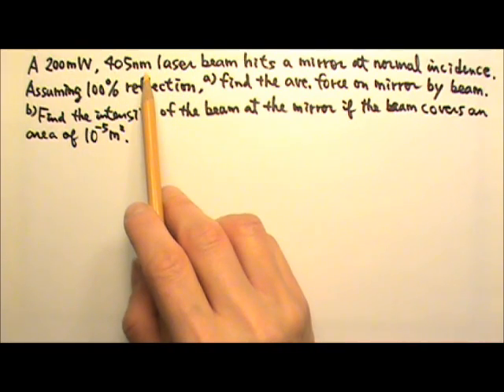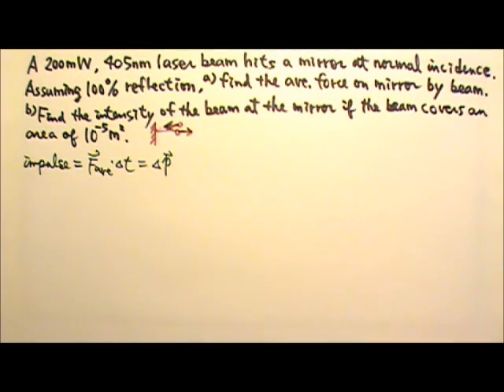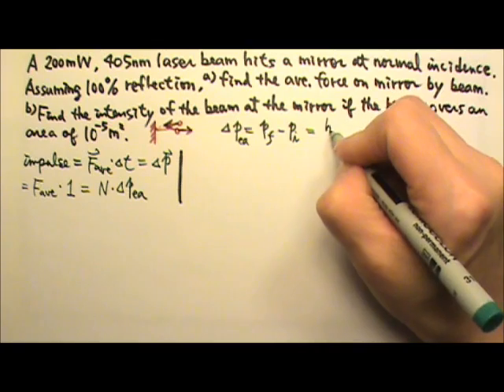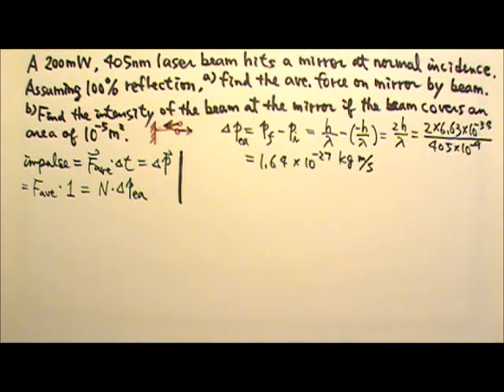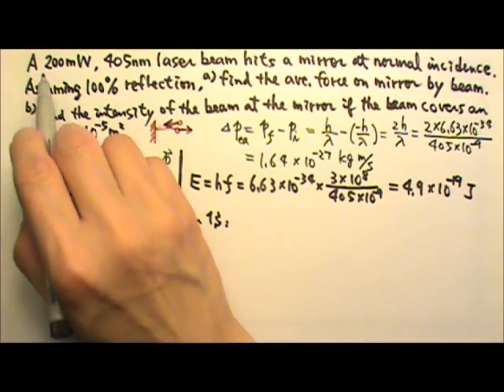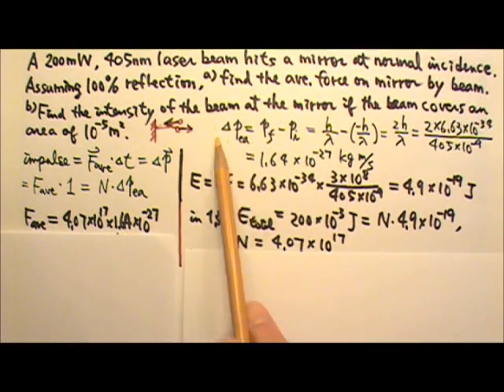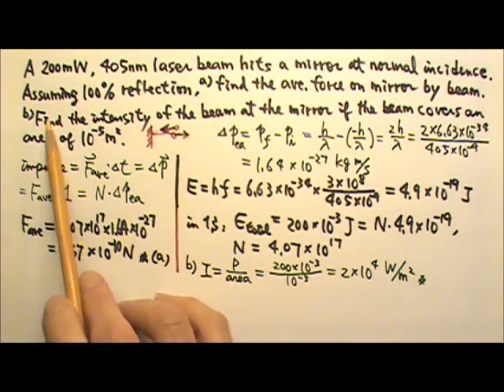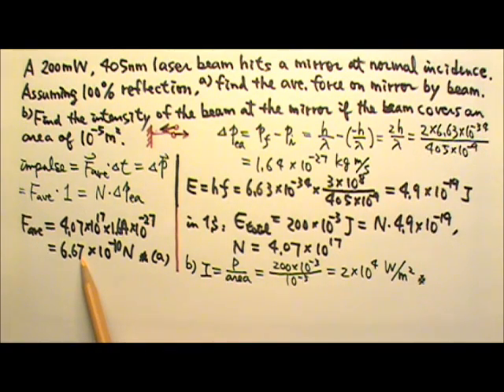AP Physics 2: Modern Physics 6: Photons Reflected by a Mirror